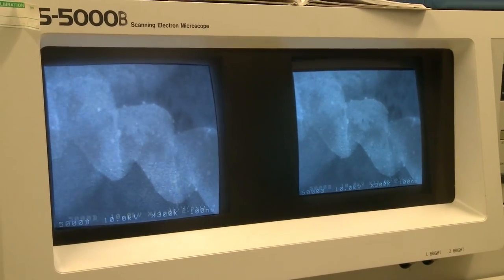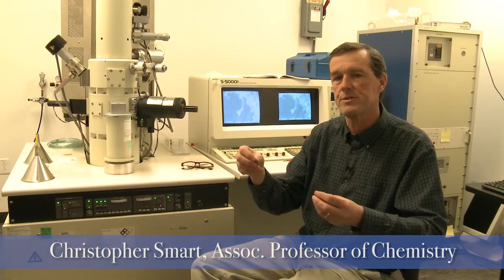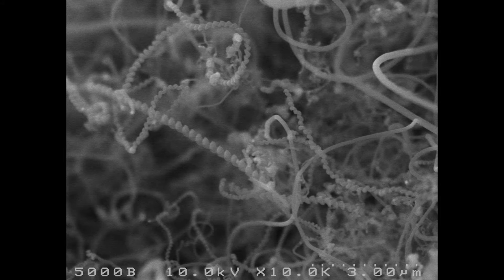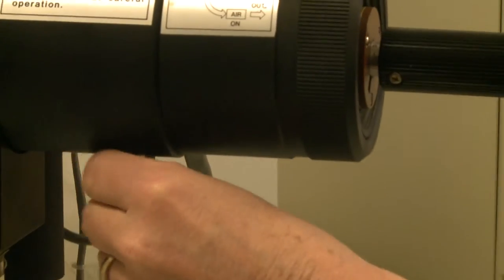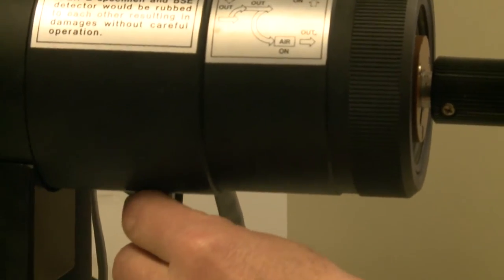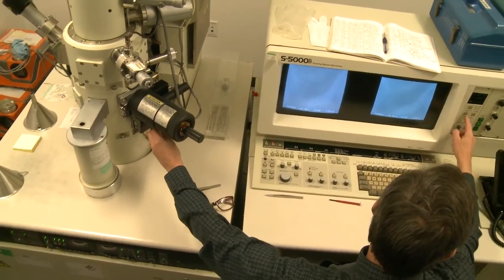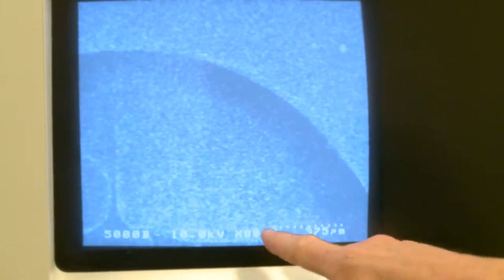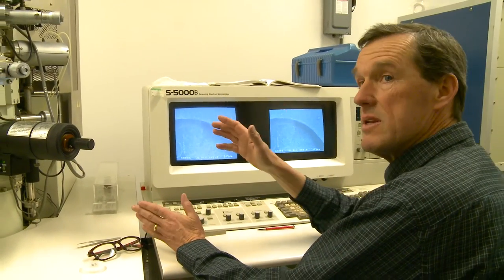Inside the Bridge: Scanning Electron Microscope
A Scanning Electron Microscope (SEM) produces images by scanning a sample with a beam of electrons. Chemistry prof Chris Smart gives a brief intoduction to Vassar's SEM in the Bridge for Laboratory Sciences.